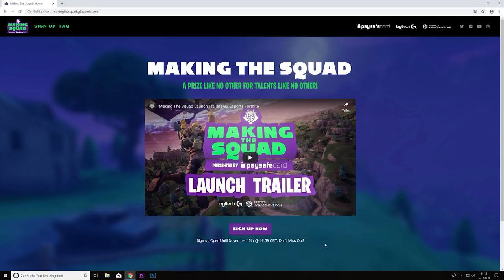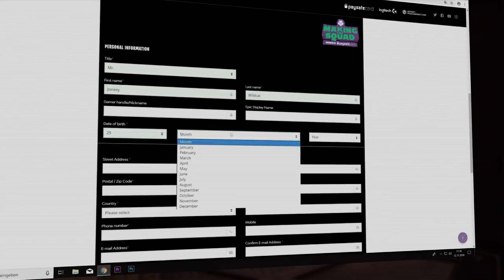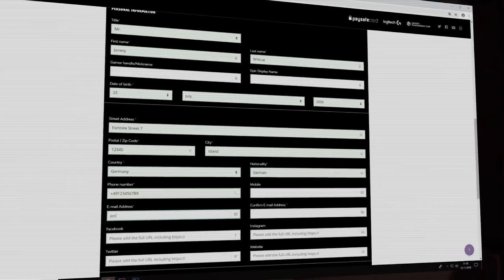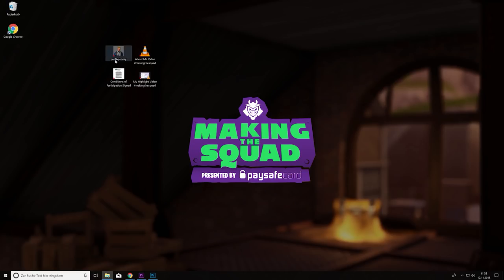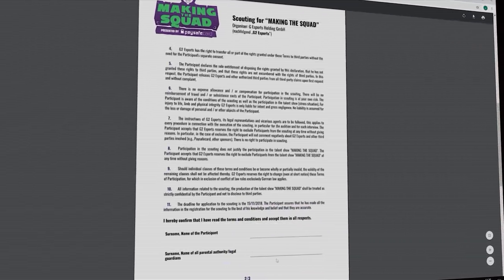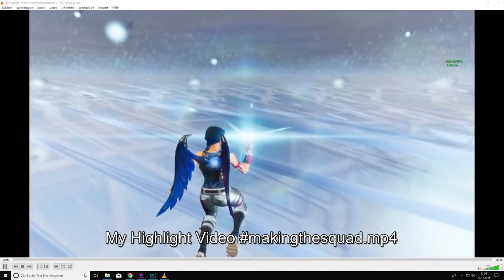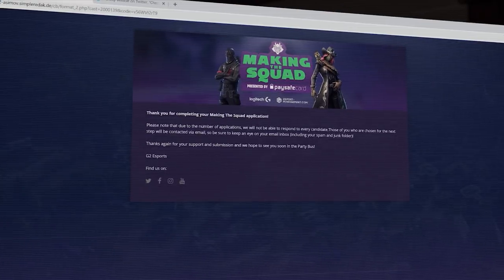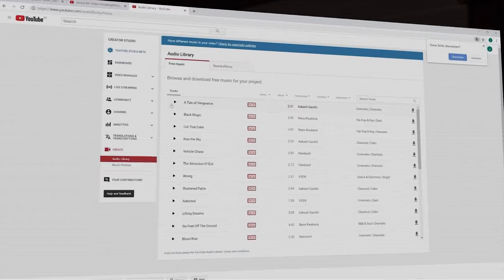Making the Squad Sign-Up Rundown | G2 Esports Fortnite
There's still time to apply! Sign-Ups close on November 15th 2018 at 16:59.

Still unsure about how to sign-up for Making The Squad? We're here to help! We take you through the Sign-Up process step-by-step and highlight what you need to apply for our squad!

Together with paysafecard, market leader in online prepaid payment methods, we are proud to announce that are inviting Fortnite influencers from around the world to enter the newest talent show. The show, further backed by Logitech G and Esport-Management, will have Fortnite enthusiasts and influencers compete in a series of interactive online challenges, for a chance to secure one of four full-time streaming contracts with G2 Esports.